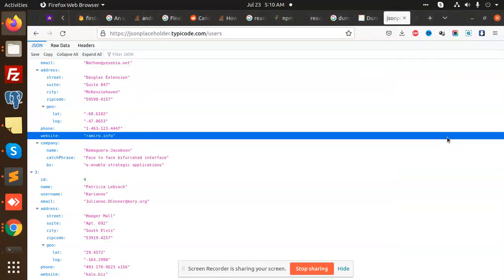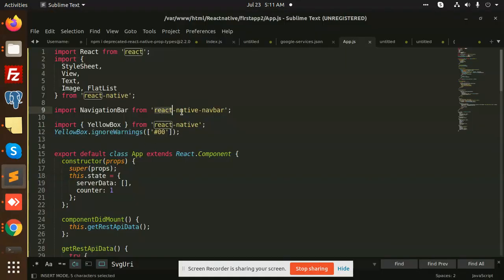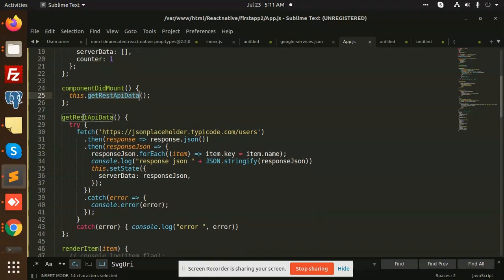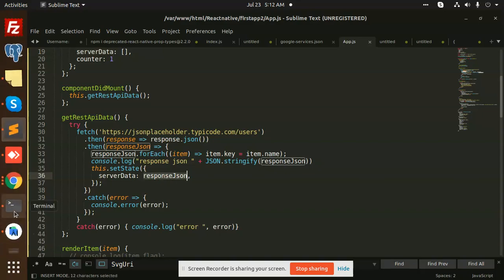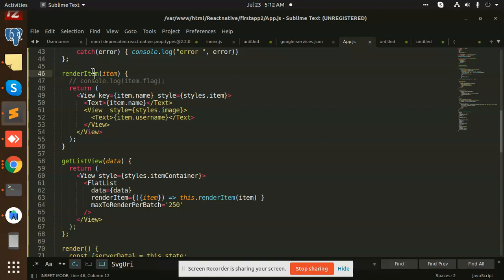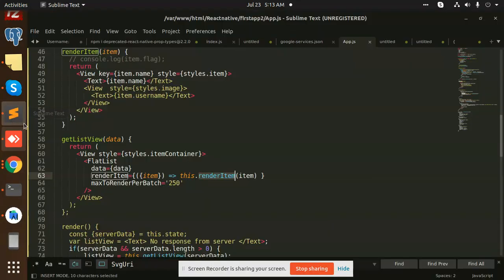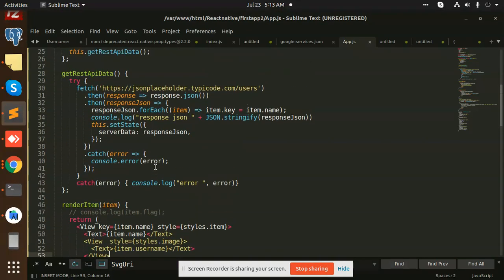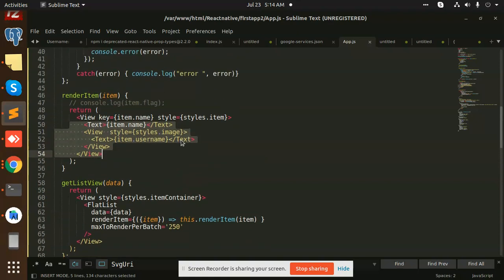How to call Rest Api in React Native | React Native Tutorial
How to call Rest Api in React Native